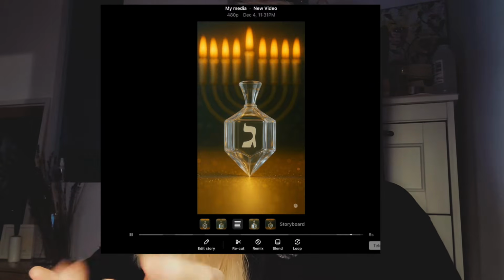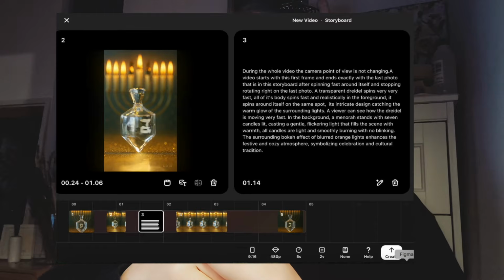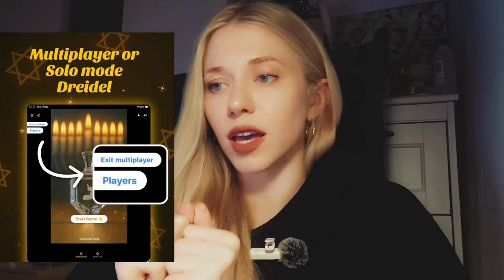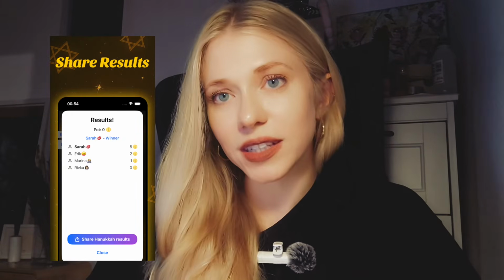Apple App Review Rejected My App 5 Times… Then I Got Approved (Real Fixes + Process) walkthrough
I built this Dreidel (Hanukkah) app entirely by myself - idea, design, code (vibecoding), testing, and store assets - and then tried to publish it on the App Store and Google Play.

Apple rejected the app 5 times. In this video I walk through what happened, what each rejection really meant, and the exact changes I made in App Store Connect until it was finally approved. I also explain the app logic and how I shipped the Android version on Google Play.

Watch to know the lessons learned for anyone publishing their own app

If you’re a solo developer trying to ship an app (or stuck in App Review), this is a practical “rejected → approved” walkthrough.